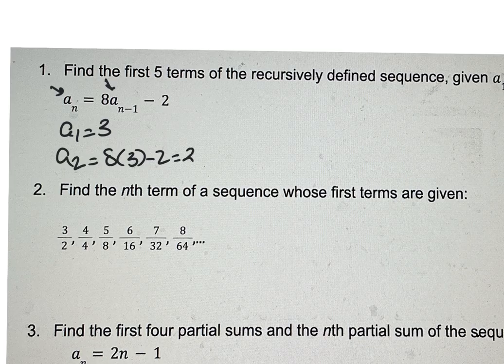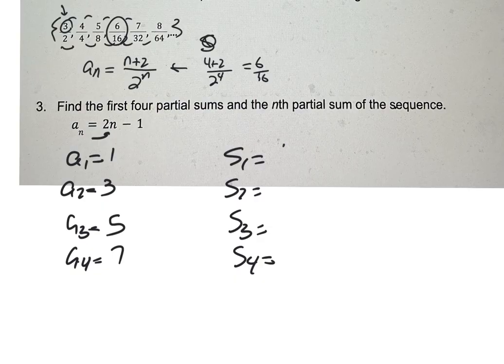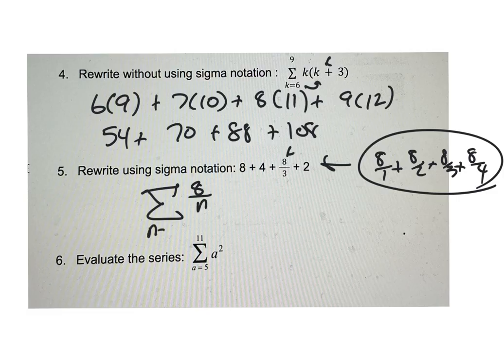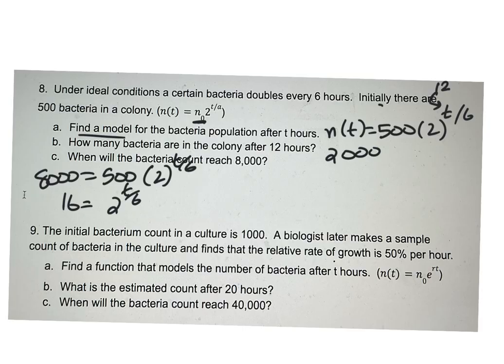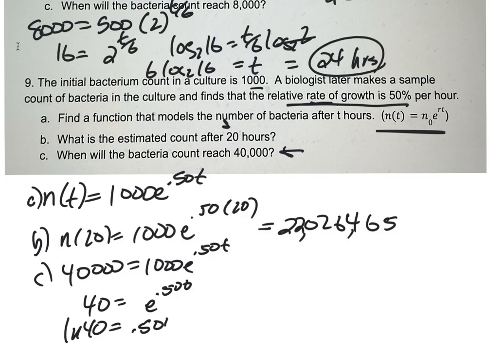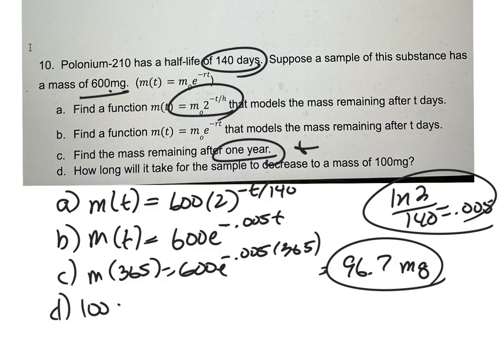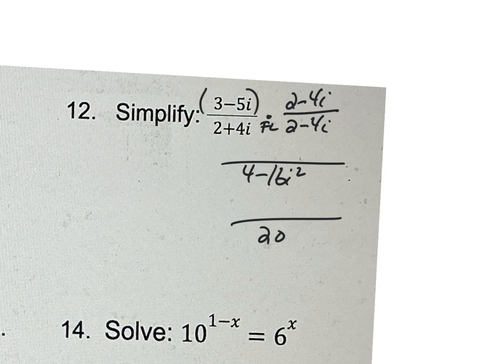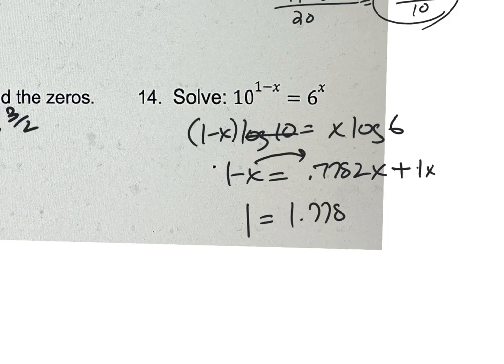Precal practice 24 (2026) mb